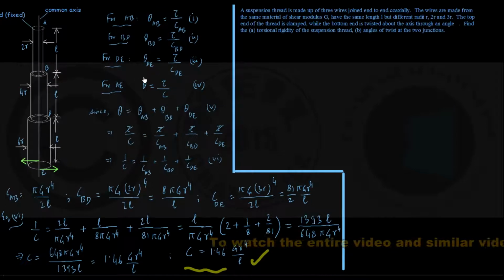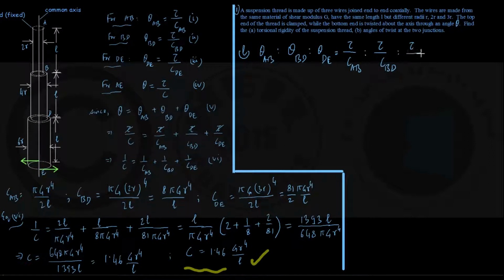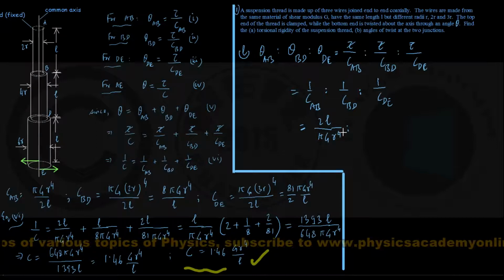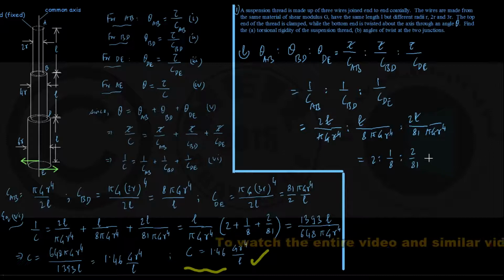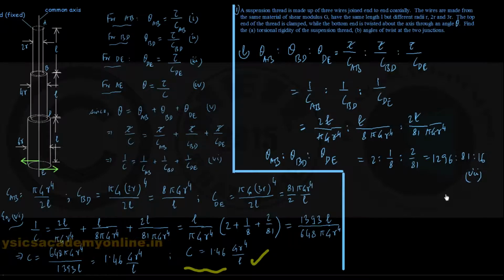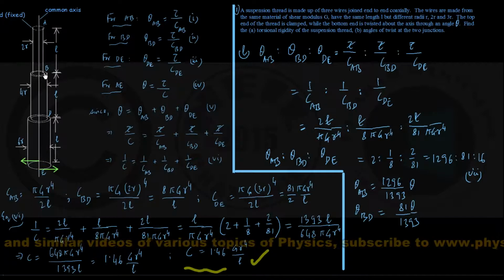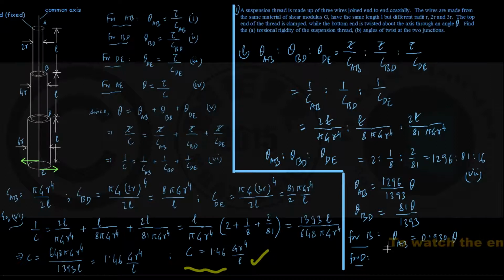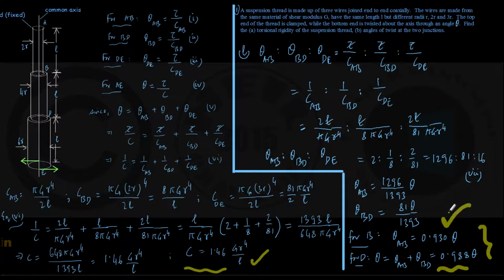MORE PROBLEMS ON SHEAR MODULUS AND BULK MODULUS _ Physics Academy Online